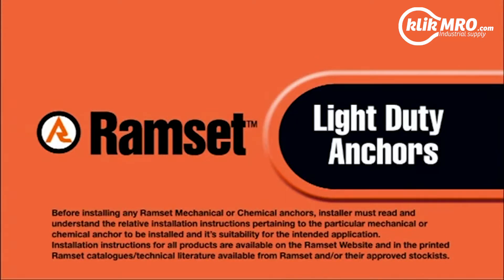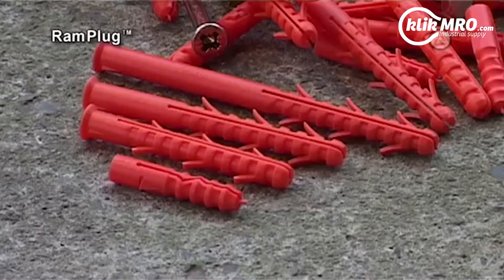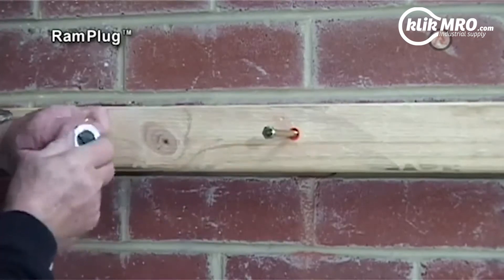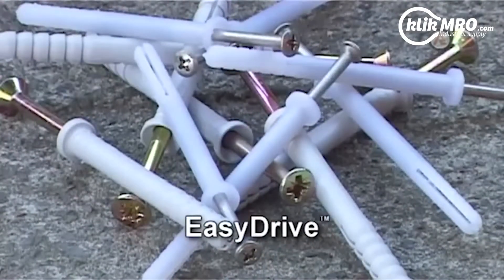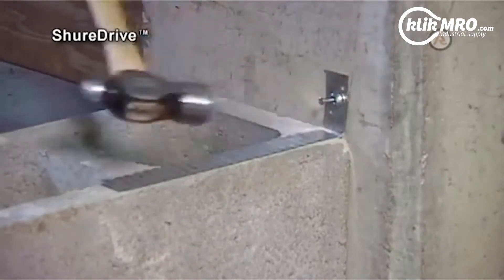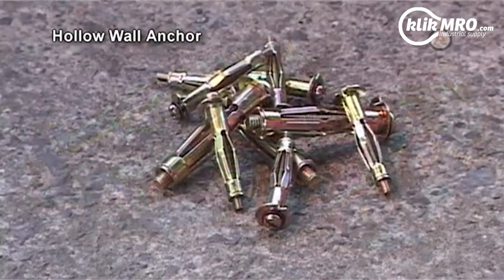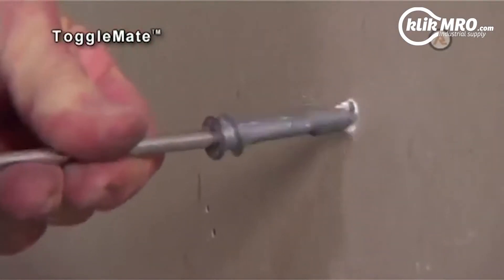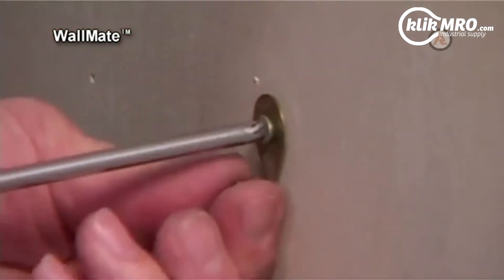Ramset Light Duty Anchors, Solusi untuk Industri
Selama lebih dari 40 tahun, Ramset telah menawarkan solusi penahan beton ke pasar konstruksi yang terbukti dan digunakan untuk berbagai pekerjaan konstruksi di Australia, Asia, Amerika Utara, Timur Tengah dan Eropa.
Ramset tidak hanya menawarkan produk yang berkualitas dan andal,
tetapi juga memberikan informasi panduan untuk pemilihan dan pemasangan jangkar.